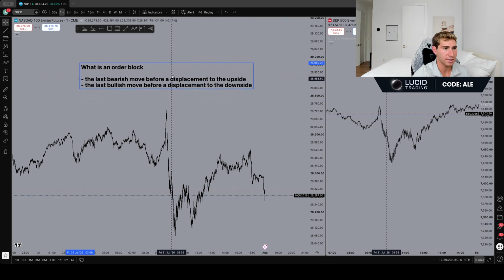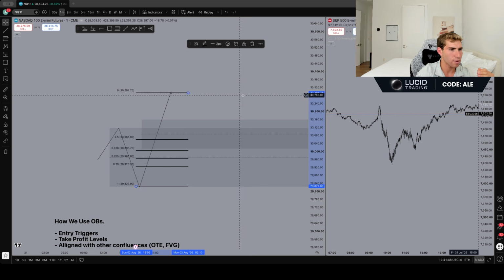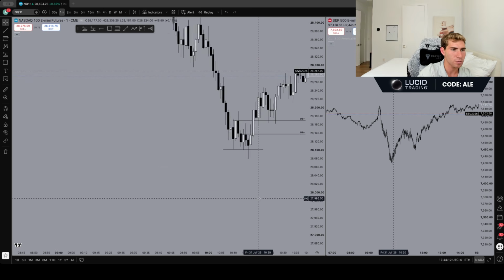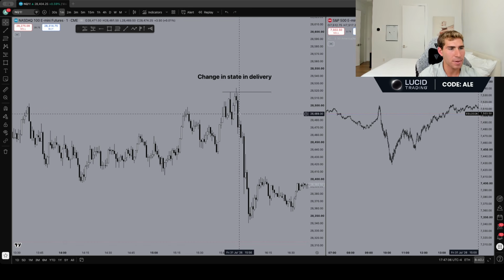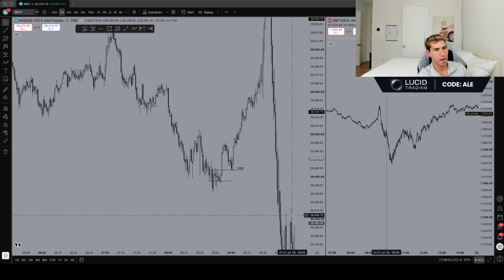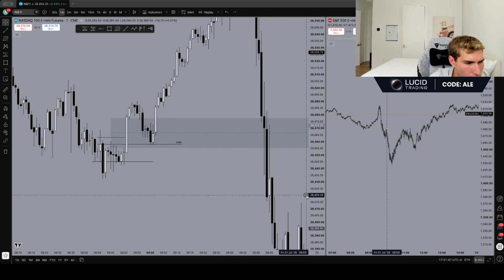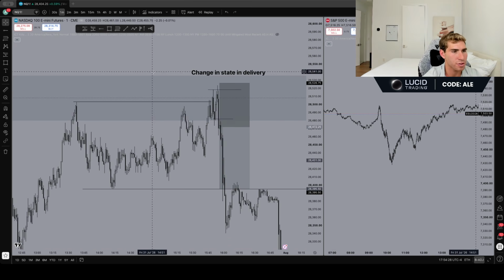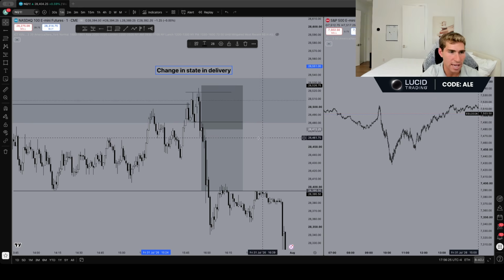The Order Block Trading Strategy That Changed My Life